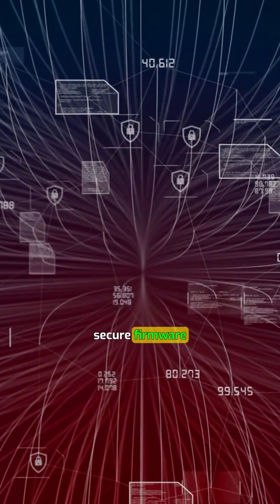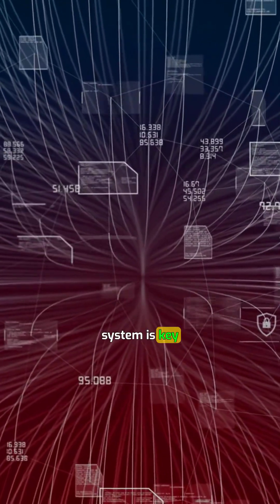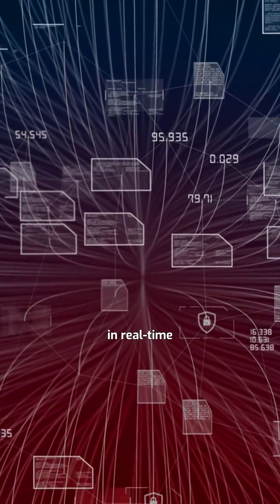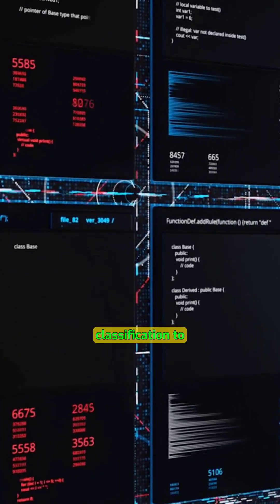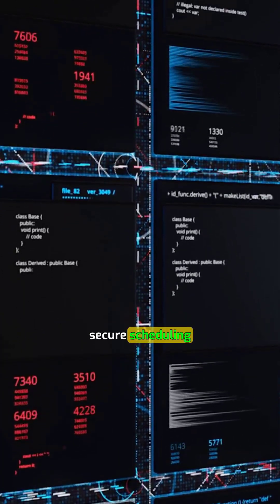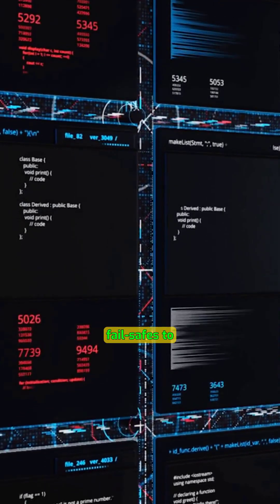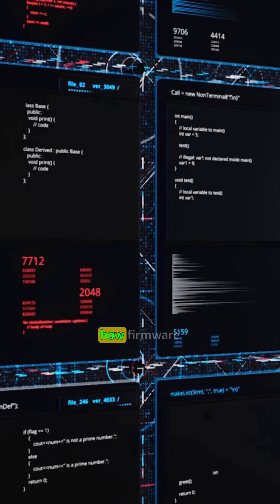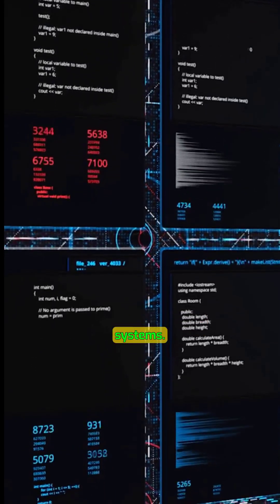Secure Firmware Driver Development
In secure firmware drivers, scheduling isn’t just about timing, it’s about deterministic, predictable behavior under real-time constraints.

From classifying tasks, enforcing isolation, and using priority-based scheduling, to watchdog fail-safes and load testing, each step keeps systems reliable and secure.

Determinism = Security in real-time systems.